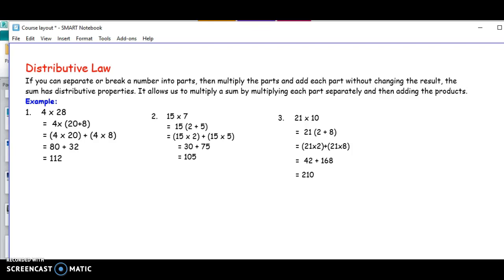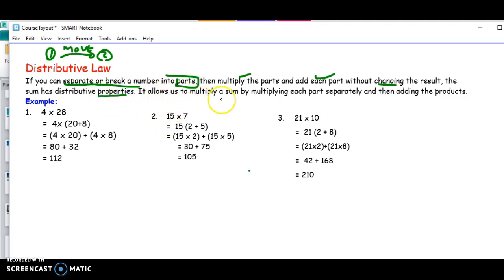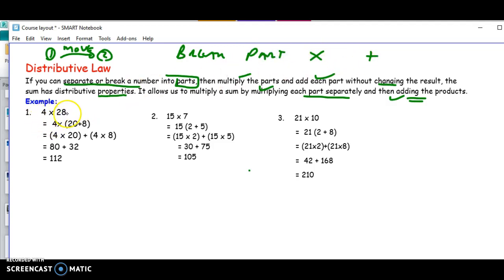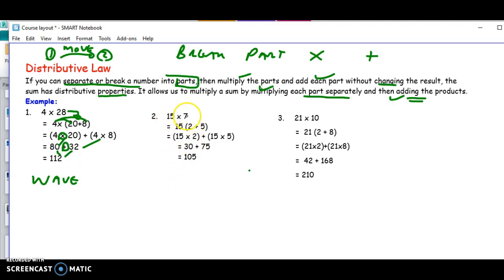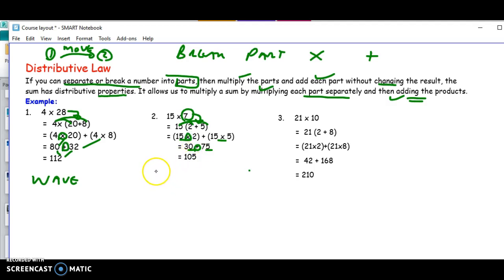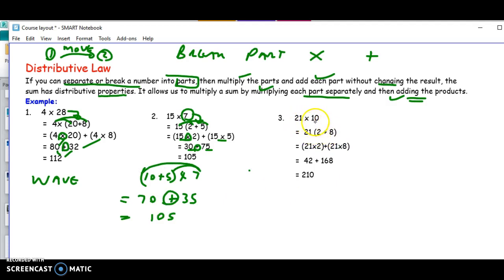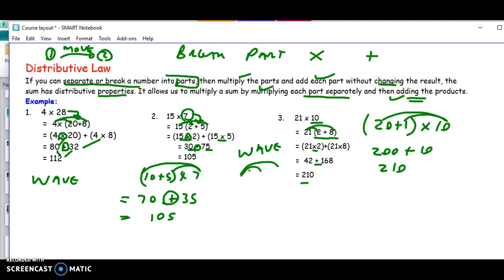C004 Distributive Law